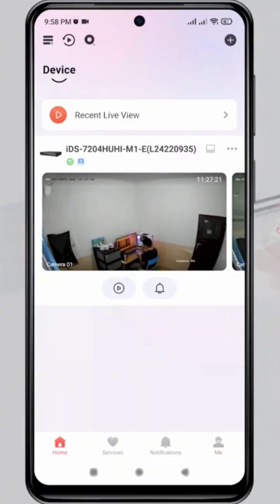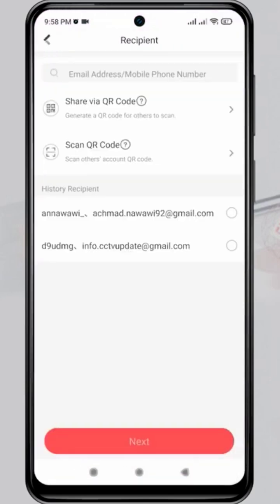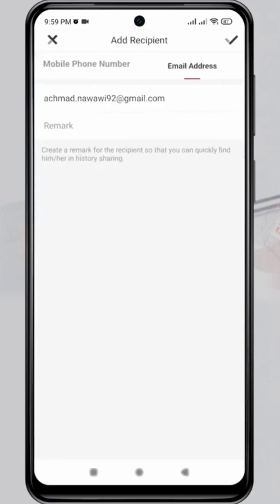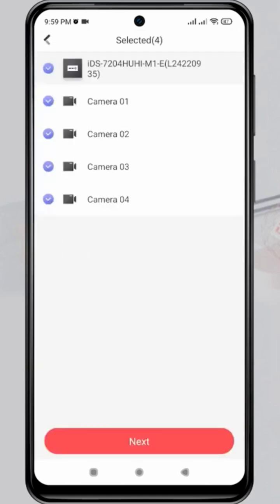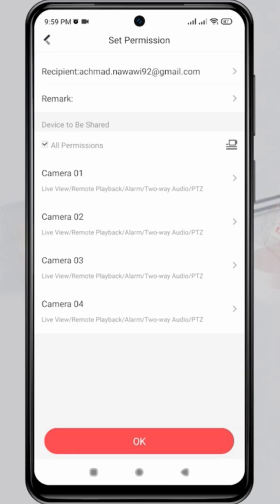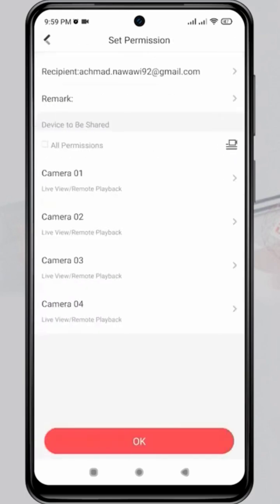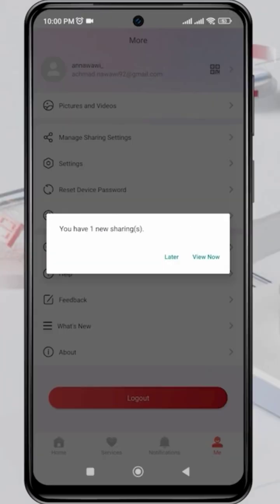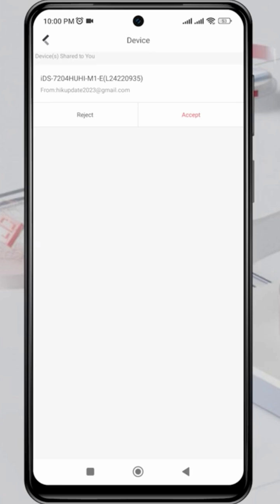Hik Connect Share Device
This Video Explain Hik Connect Share Device | How To Share Hik Connect Mobile to Mobile. This video will guide how to access hikvision device from more than one hik connect account or more than one mobile phone. This Video related with hik connect share device, hik-connect share device, how to share hik connect to another device, how to share hik connect mobile to mobile, and how to share hik-connect mobile to mobile.